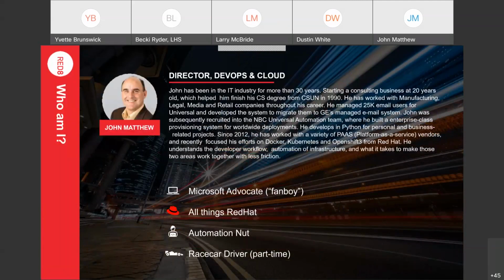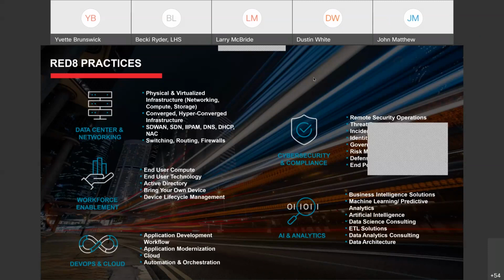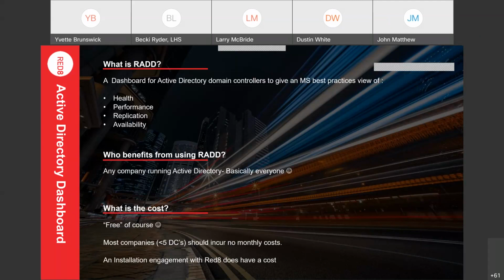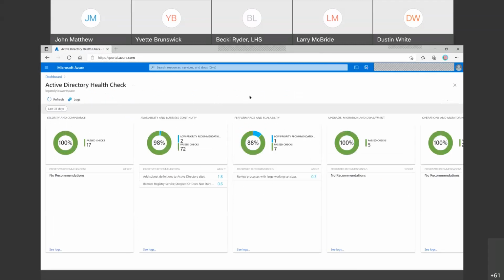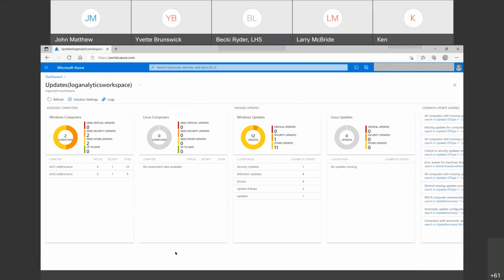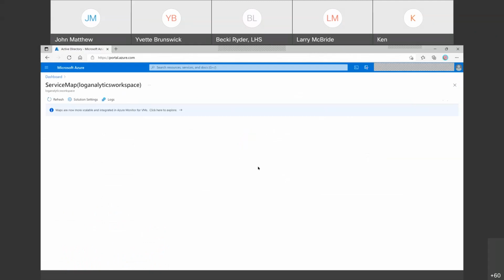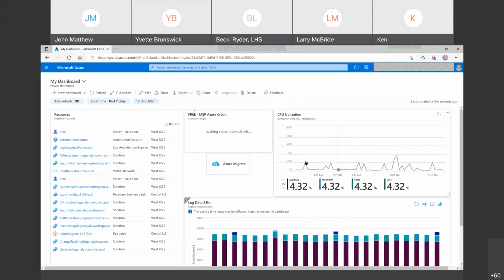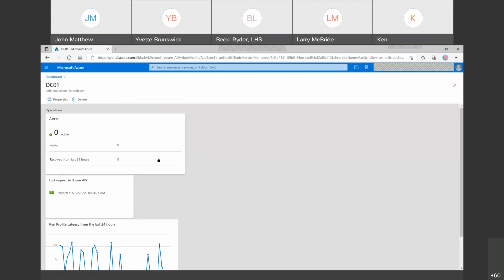Webinar: RADD - Red8 Active Directory Dashboard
With knowledge about AD projects, technology from Microsoft and clever skills from the engineering team, we’d like to present our Red8 Active Directory Dashboard (RADD).